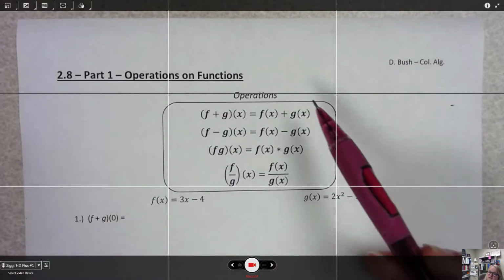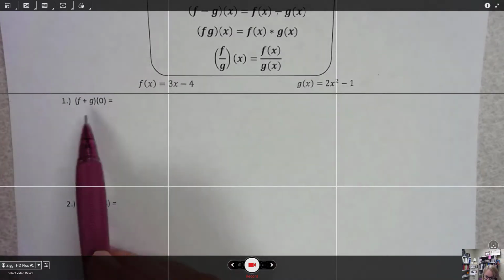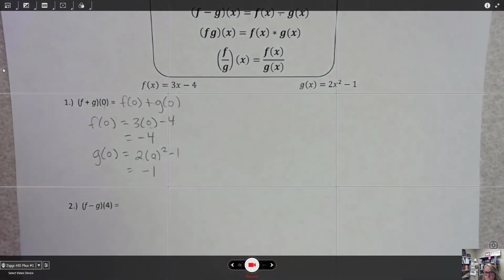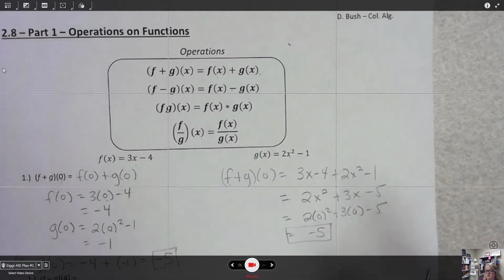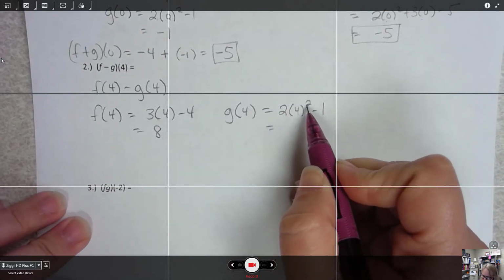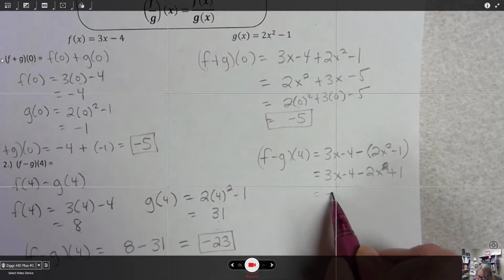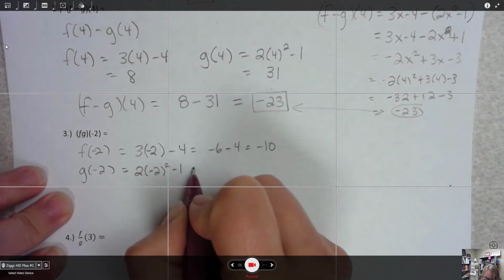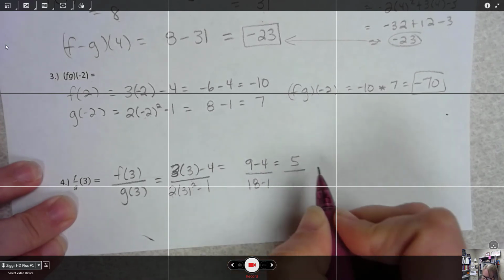2.8 - Part 1 - Operations on Functions